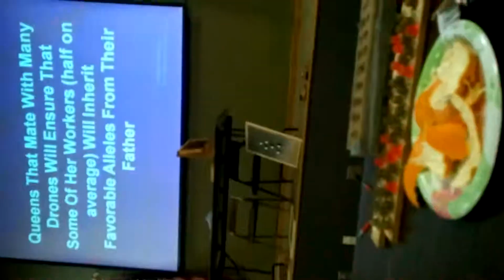The Importance of diversity in the Honey Bee Colony part 2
this is part 2 of the earlier video I posted. Bee Boy was not there...would be hard for him to sit through this much bee chat. This was a really good discussion with Clarence Collison